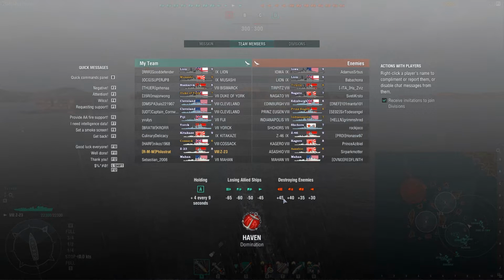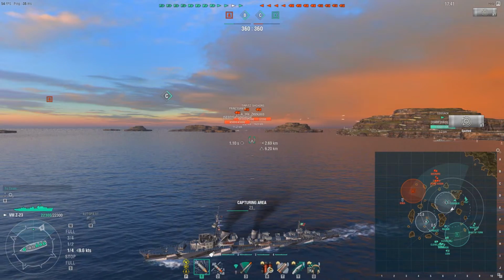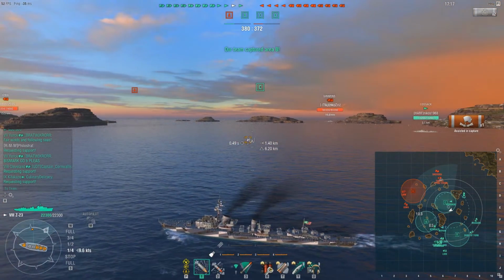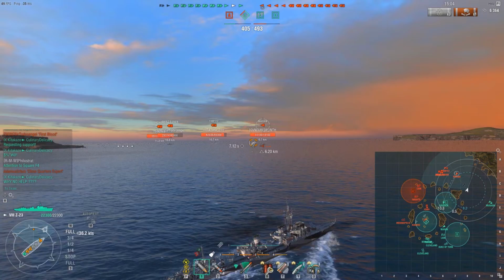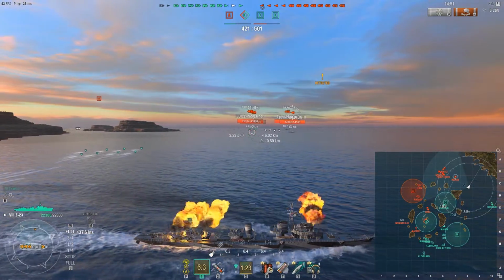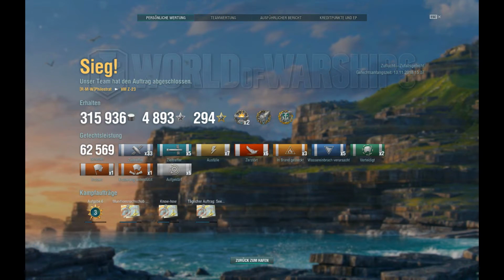World of Warships- Z-23 Does Work (Community Replay #102)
Bernhard in the Z-23 has a low damage but high impact game in the Z-23! He goes north to the C cap and does some work.